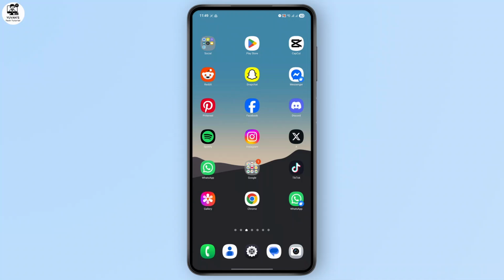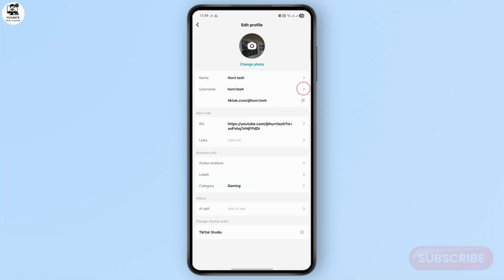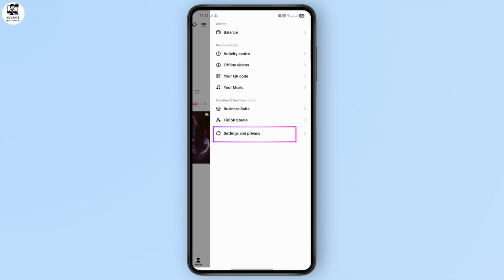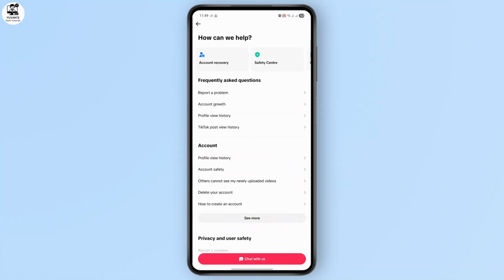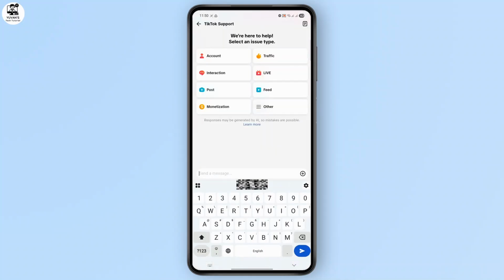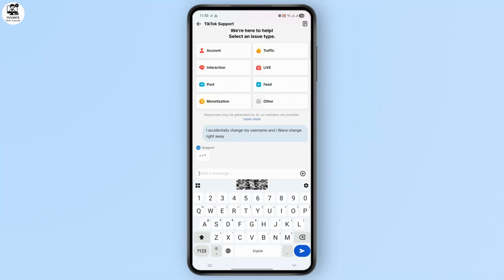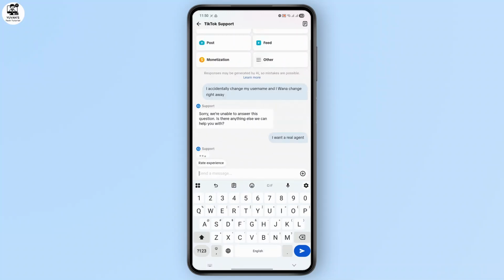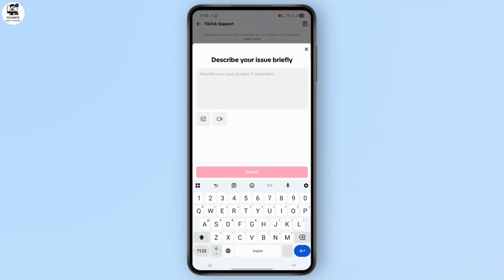How to Change TikTok Username Before 30 Days (NEW UPDATE!)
Want to change your TikTok username before the 30-day limit? This video will guide you through the steps to change your TikTok username before 30 days quickly and easily. Whether you're asking, "How do I change my TikTok username before 30 days?" or looking for the latest update, this tutorial has you covered. Learn the steps to update your TikTok username and customize your profile without waiting. Watch now to see how you can change your TikTok username before 30 days today!

Timestamps:
00:00 How to Change TikTok Username Before 30 Days (NEW UPDATE!)
00:06 How Do I Change TikTok Username Before 30 Days?